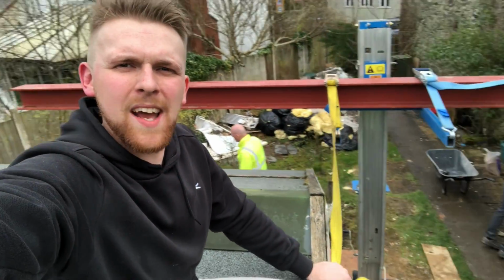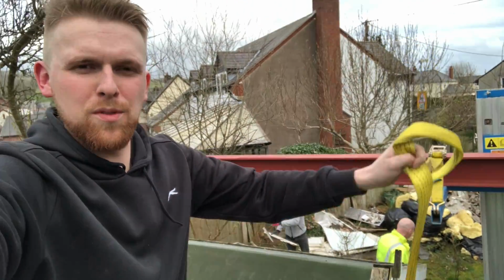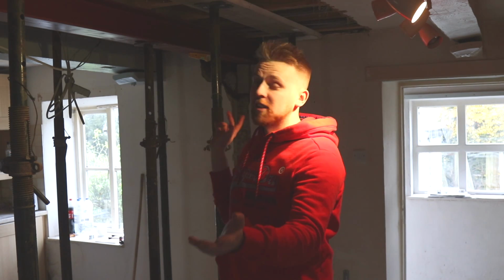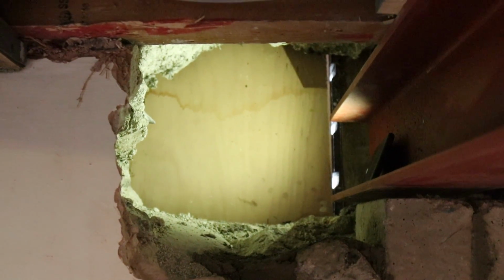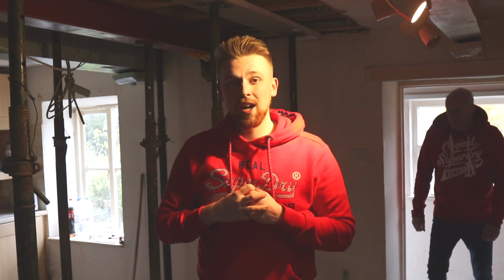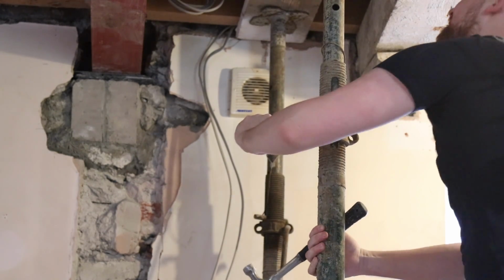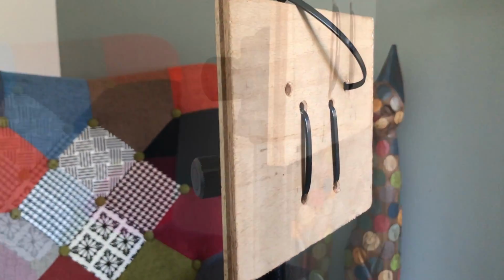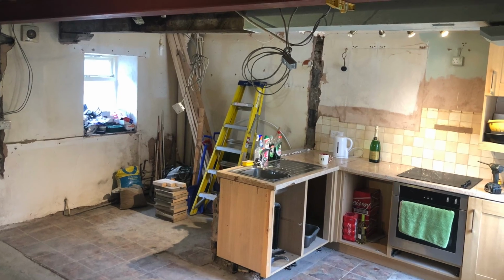The Welsh Project | Cottage Restoration | INSTALLING A STEEL BEAM **PART 2 ** (EP 6)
Welcome To Signature Builds,

If you want me to feature any subjects based on DIY please drop a comment and we will be more than happy to include it in our future uploads.